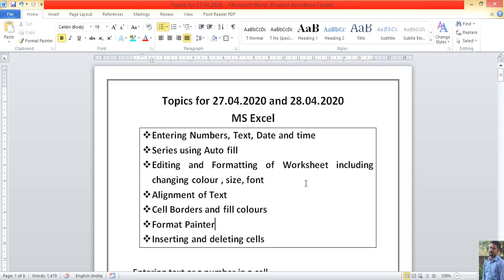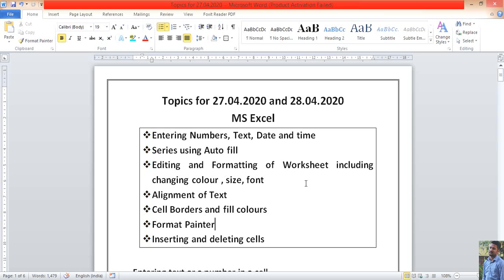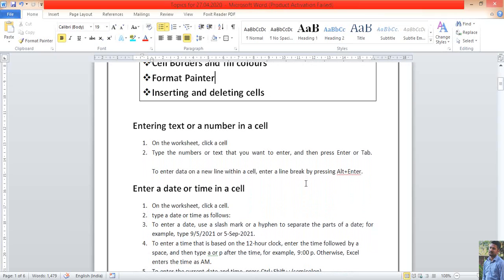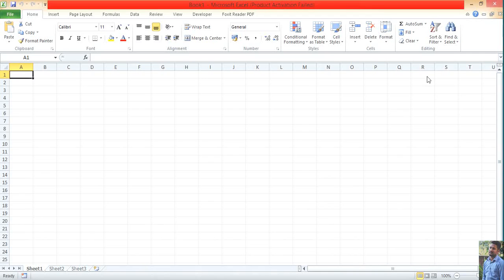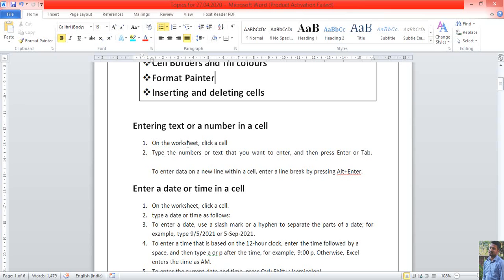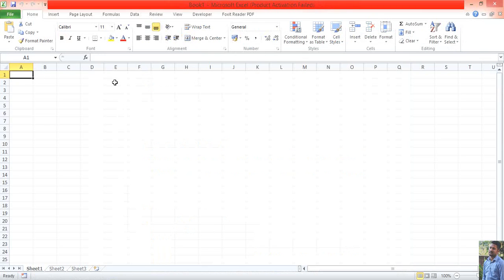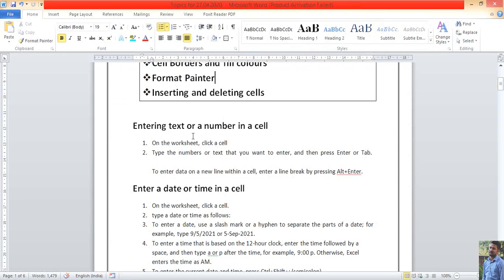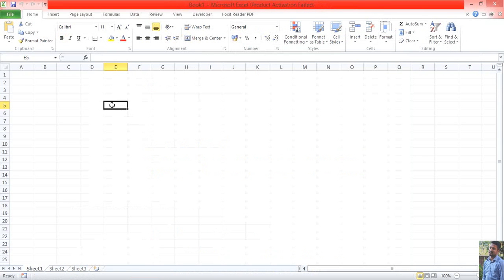Entering Text and Numbers in Ms Excel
Learn about how to enter number and text in Ms Excel.